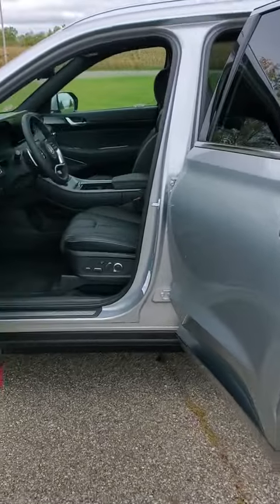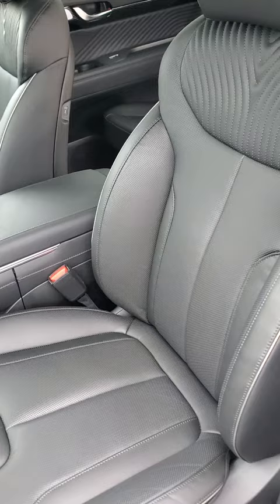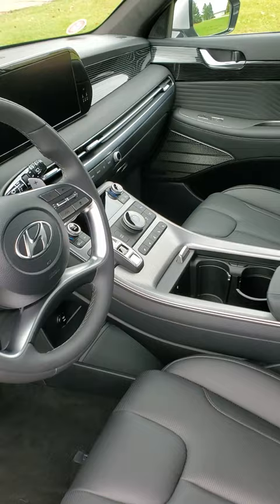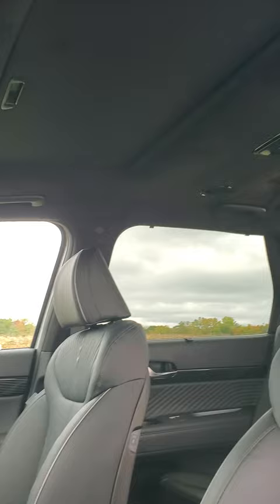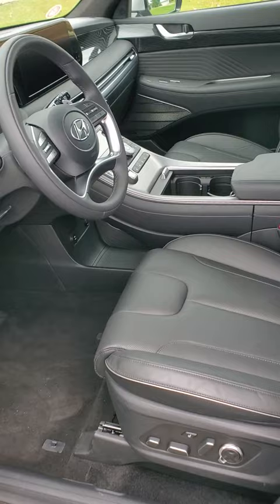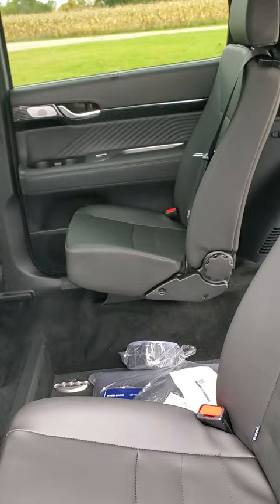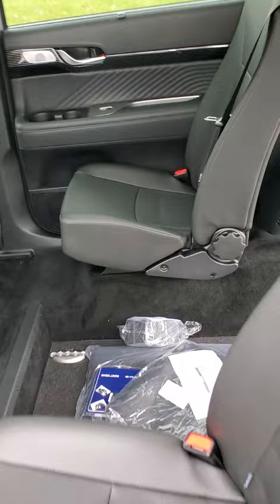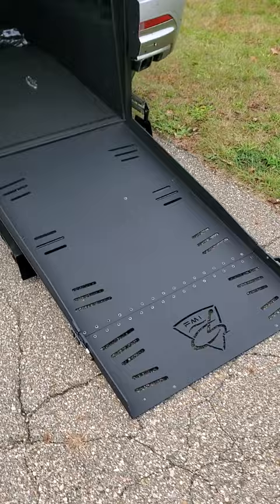2023 Silver typhoon Palisade interior